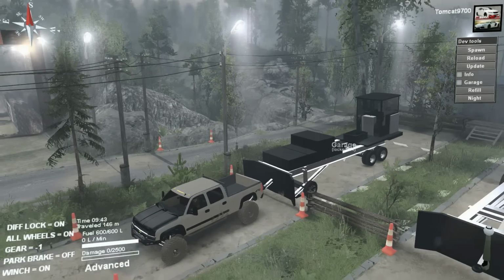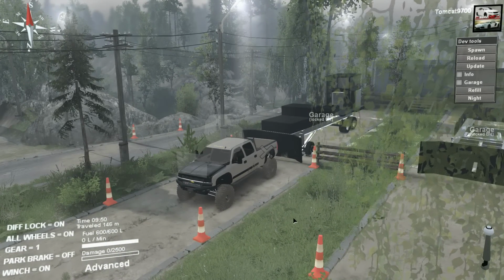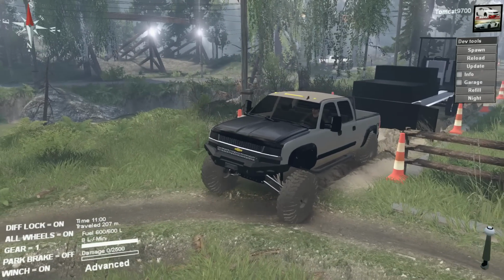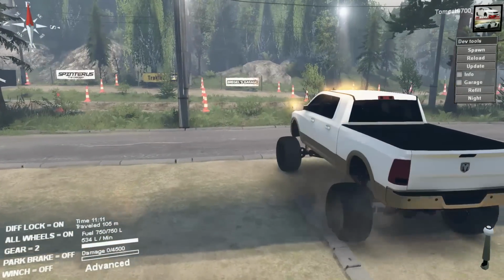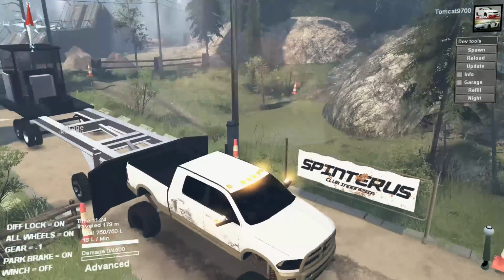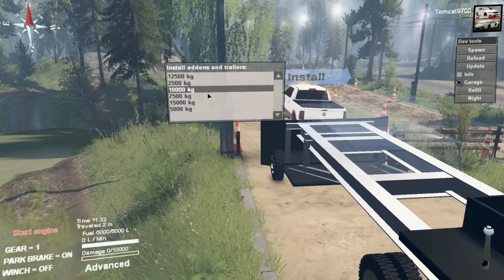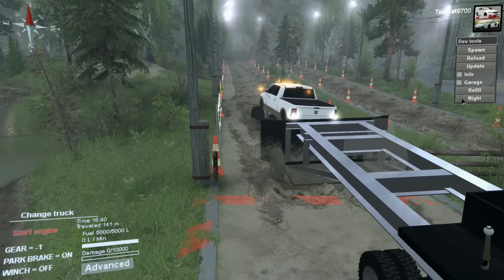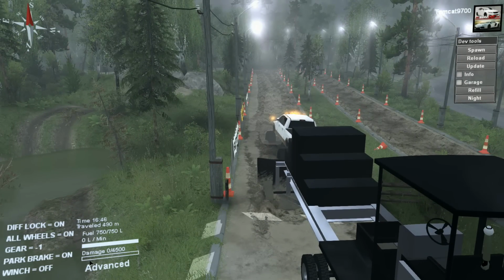Spin Tires SLED PULL BATTLE Cummins vs Duramax